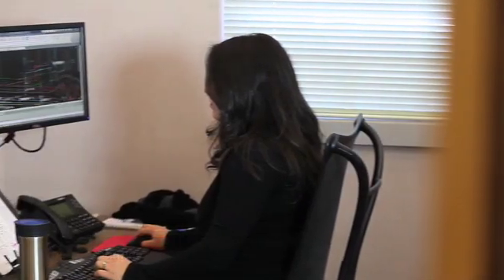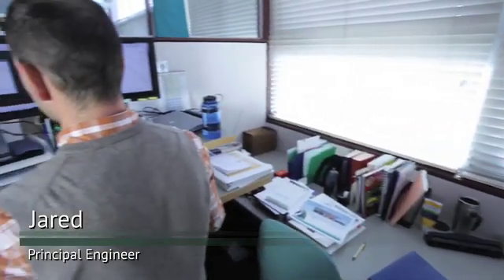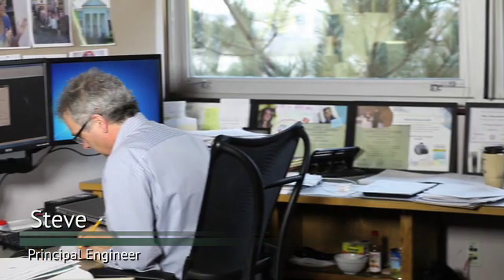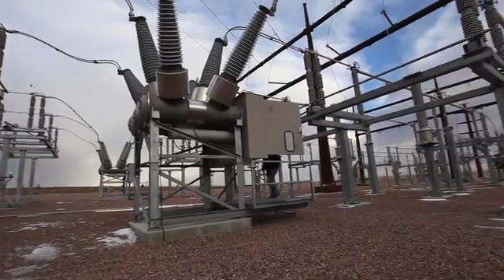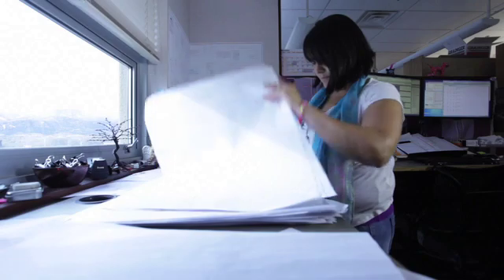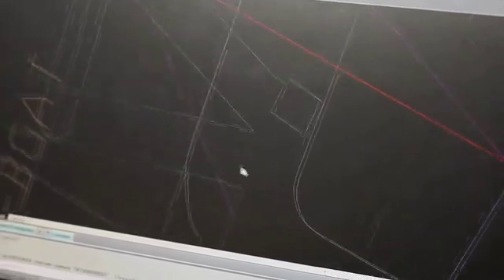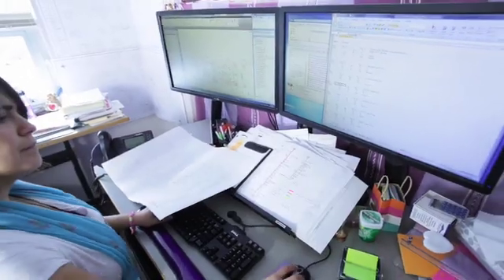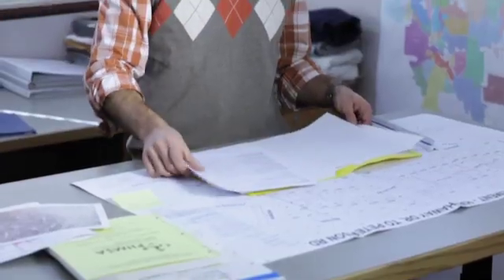Government Employment marketing production video